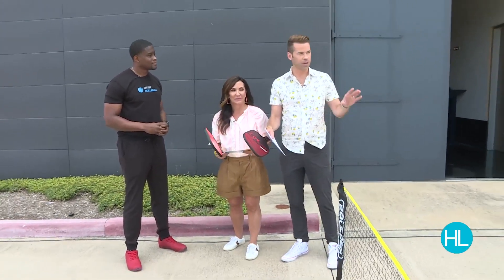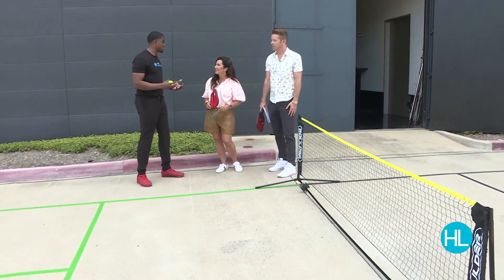Pickleball 101: Houston Life team learns all about the trendy sport | KPRC 2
Houston Life hosts Derrick Shore and Courtney Zavala discover the health benefits of Pickleball and even play the sport with the help of Joe Sam and Lauren Kelly.